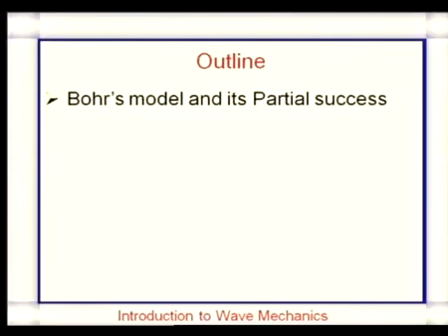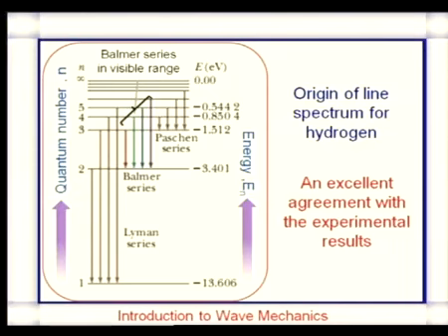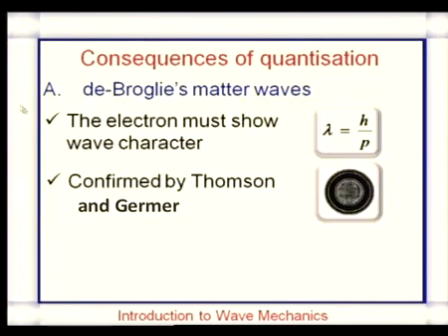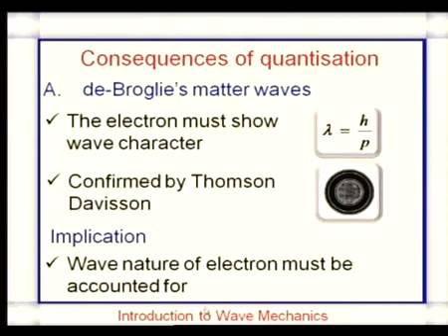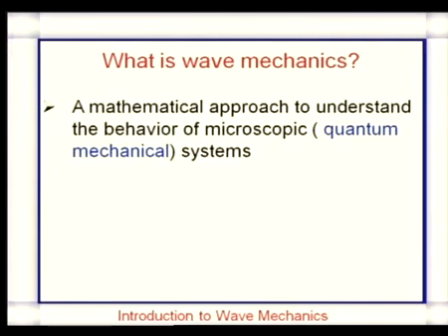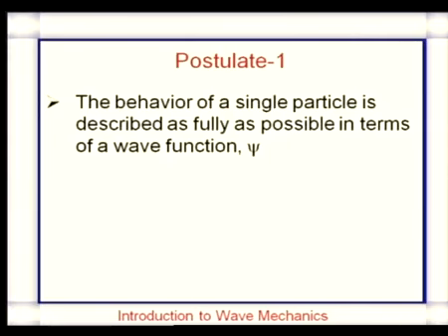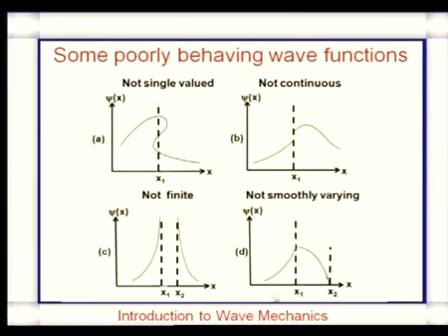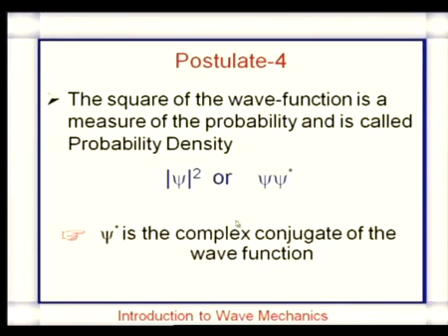Introduction to Wave Mechanics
Kindly follow the notice board of IGNOU RC Siliguri for latest information.